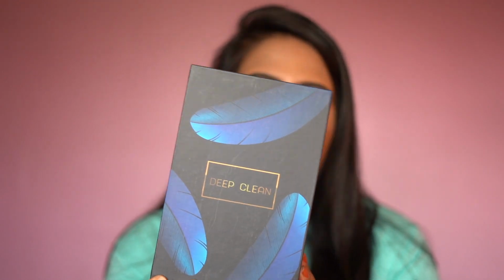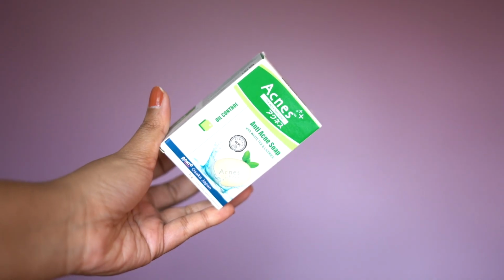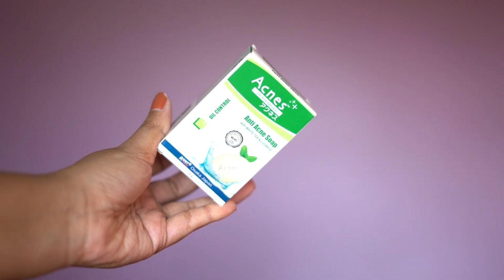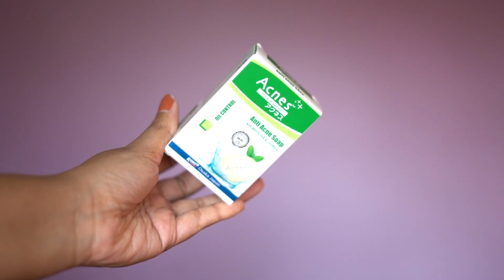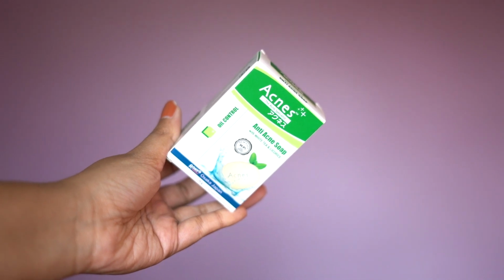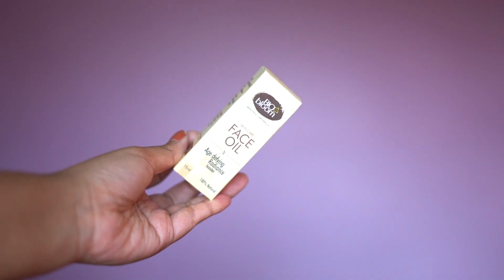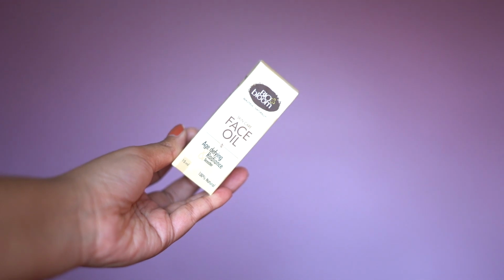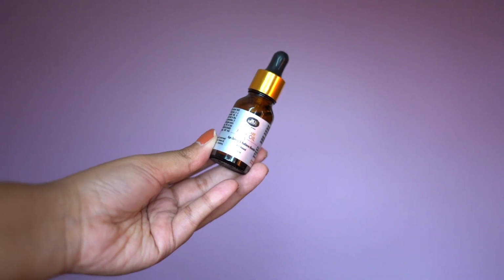Sunny Leone Lipstick in GLAMEGO February 2019 Box | Love 'n' Shimmer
Hello everyone, Today I am going to share what I received in my February GlamEgo box and also stay till the end for some exciting products. Hope you enjoy the video!

Please give a thumbs up for my video if you like it.

Love
XoXo
Maria